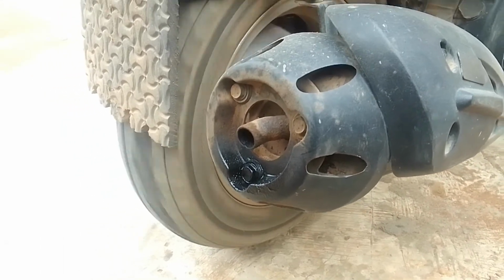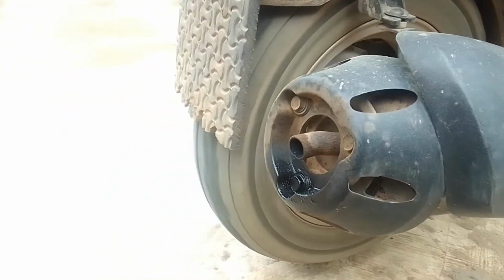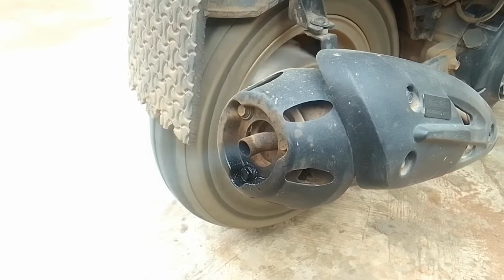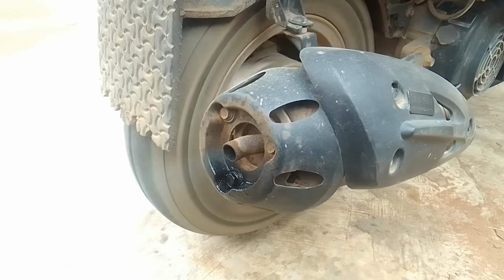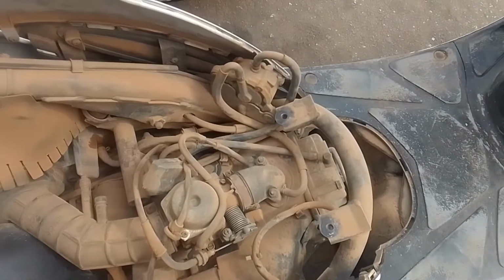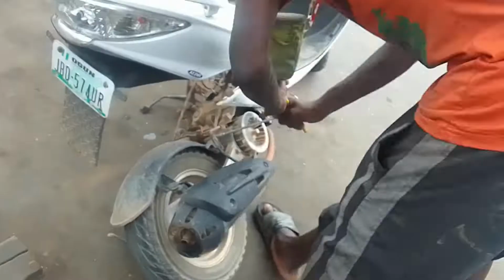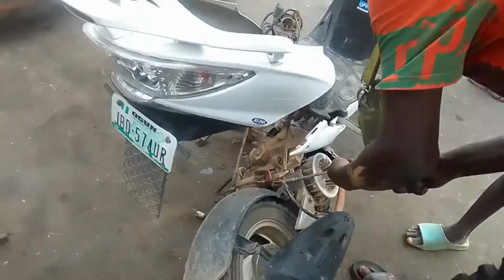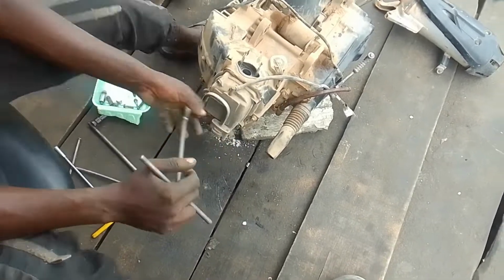How to fix a scooter engine that smokes and burns engine oil | Changing piston and ring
Hello, and welcome to 925 scooter guy, where i share my experience in owning and riding a scooter. So has to help you make that decision if buying a scooter as you daily means of transport is right for.

In today’s video i would be sharing with you how to fix a scooter engine that smokes and burns engine oil. Me been a newbie i was skeptical about changing the piston and ring, but i had to summon up courage and get it fix.

in the video i'll be sharing with you a teardown of the scooter, my overall remark after and some of the challenges i faced.